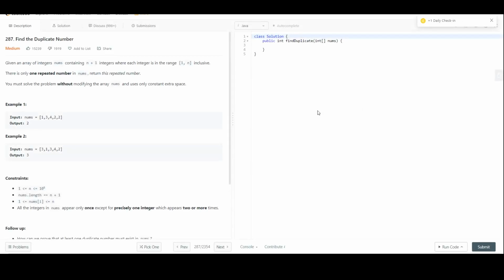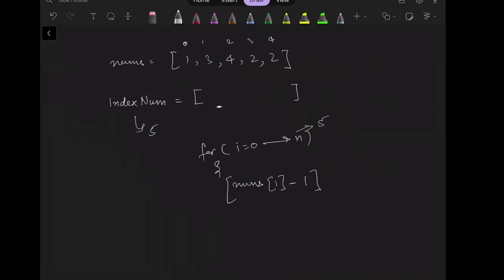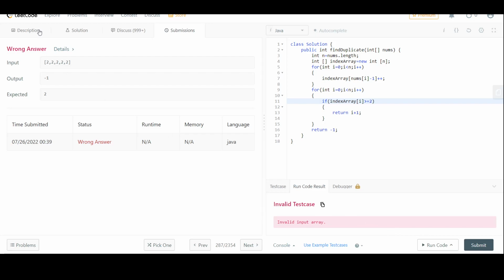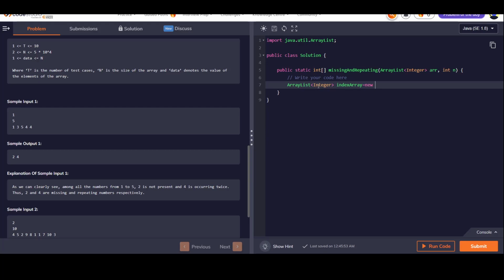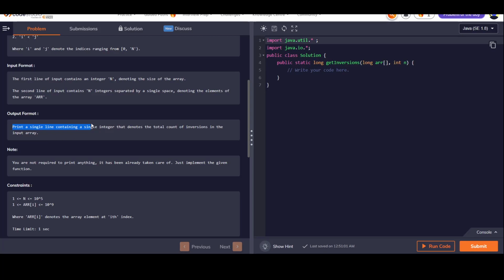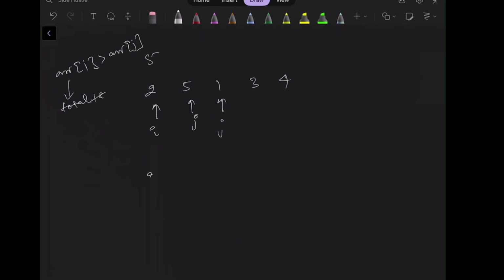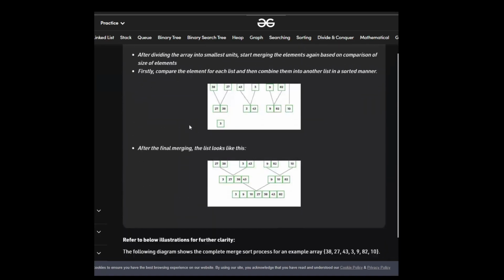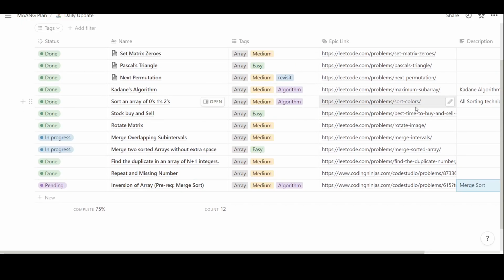LeetCoding : SDE Sheet problems : Day 3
Follow up:
1. 3 remaining Questions
2.